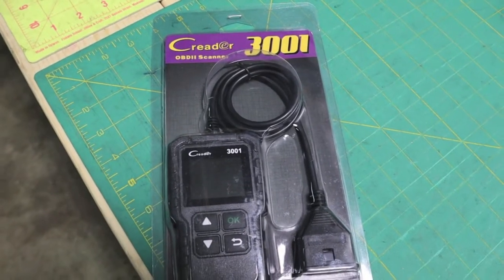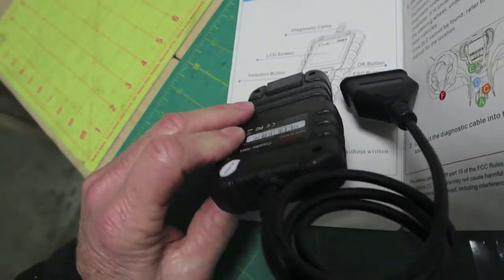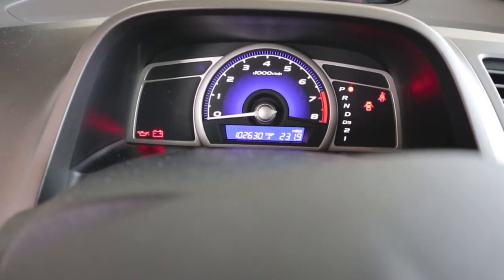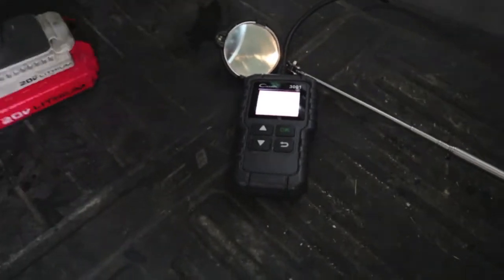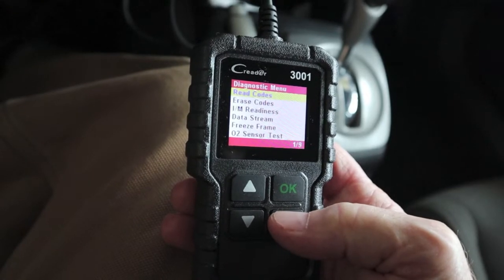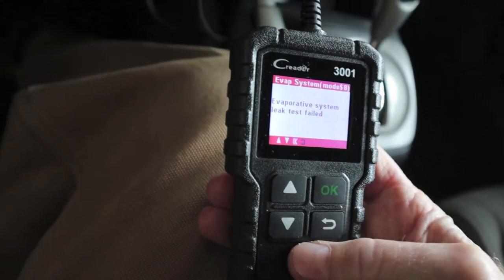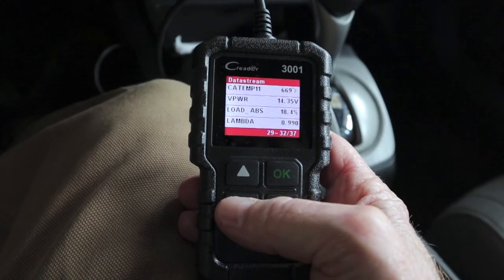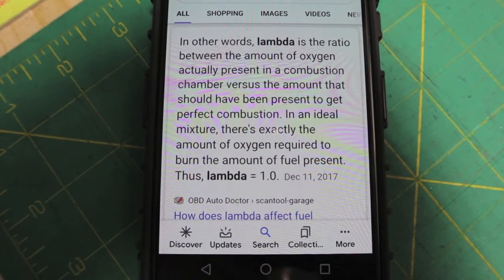A 25 Dollar OBDII Code Reader on 2008 Honda Civic LIVE DATA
This Civic was purchased new in May of 2008 and has never had the CEL come on!
This is my first code reader, bought last summer.
Code readers and scanners can run anywhere from 20 bucks to 10,000 dollars. My advice to you is do your research. Check all reviews then check them again.